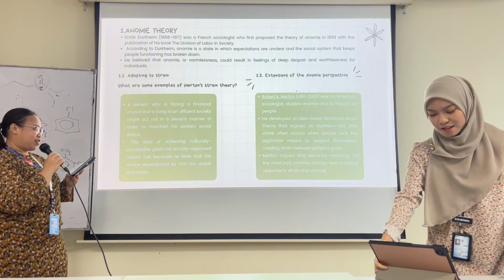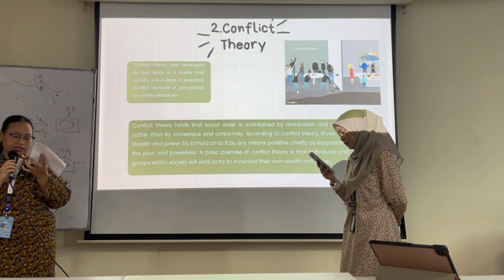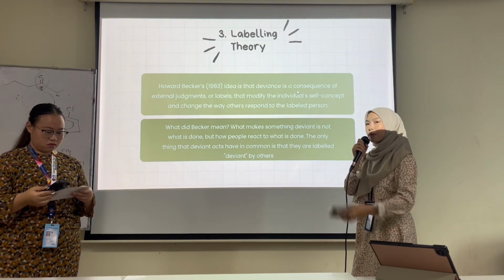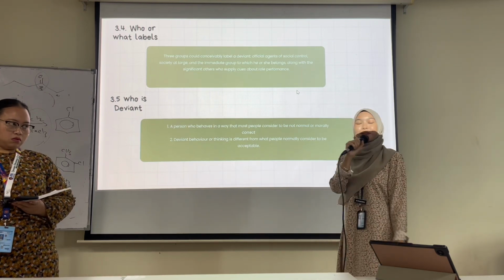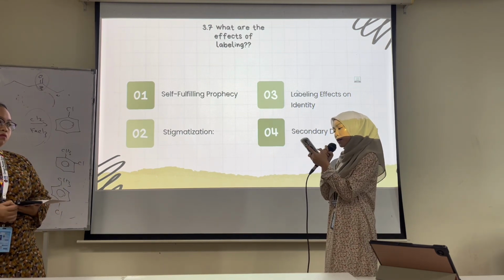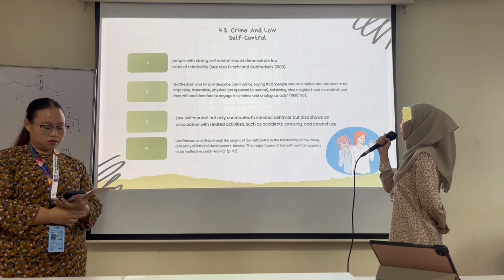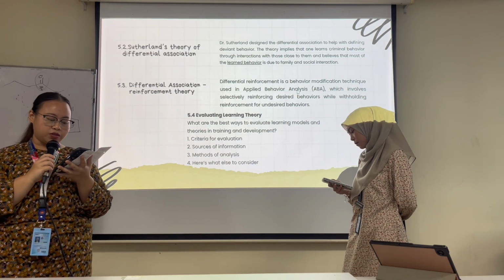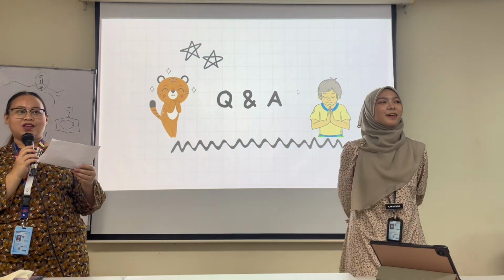KKS 3063 PENYELEWENGAN DAN DELINKUENSI TUGASAN 1 : MAJOR THEORIES OF DEVIANCE.